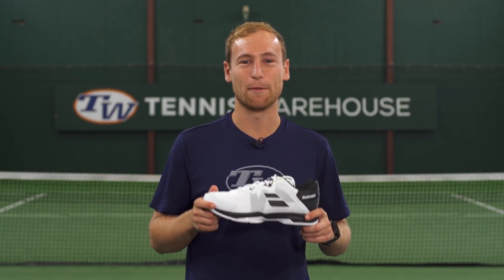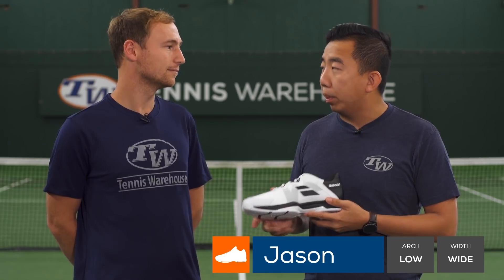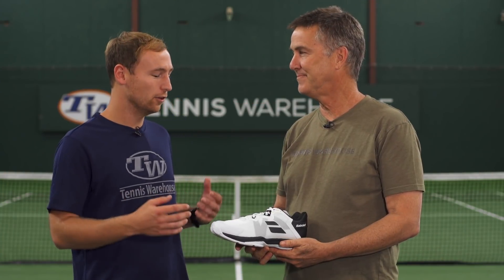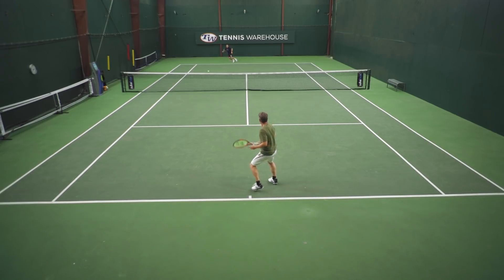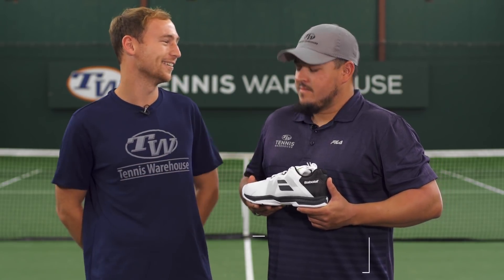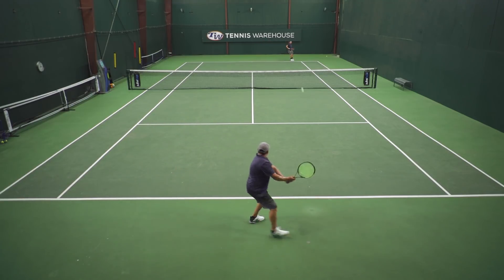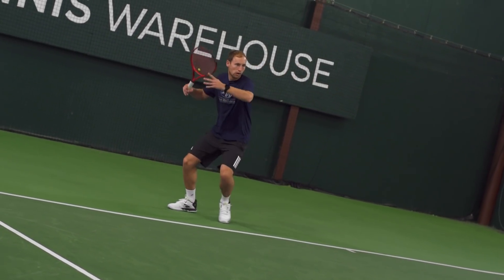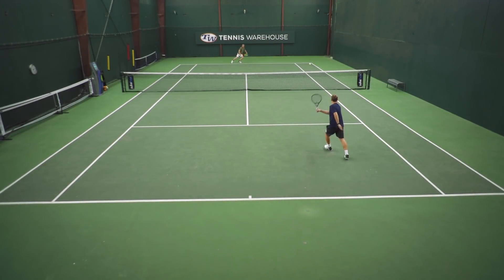Babolat SFX 3 Men's Tennis Shoe Review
Loaded with layers of cushioning, our playtesters took this wider fitting shoe out and here's what they thought!